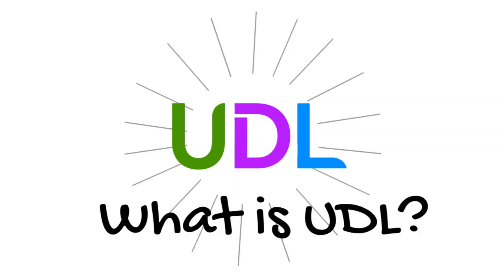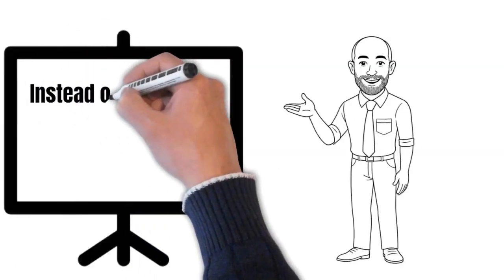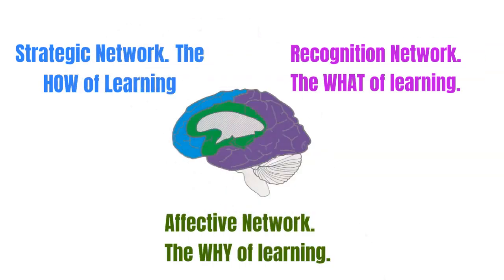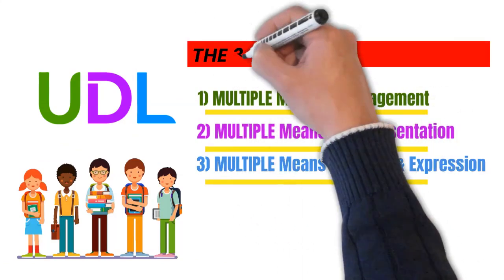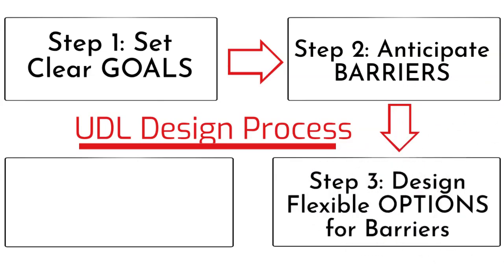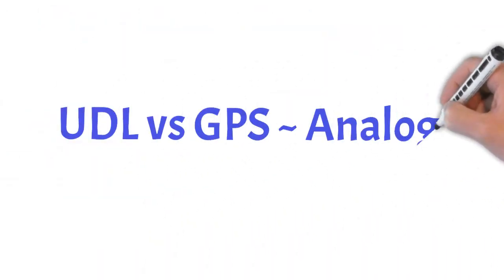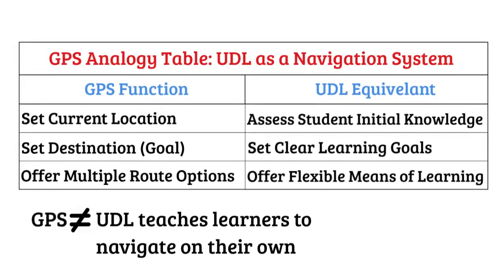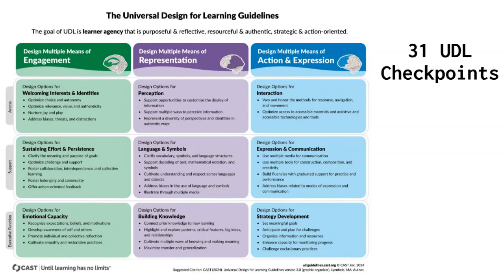Universal Design for Learning (UDL) - A Short Summary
This presentation provides an overview of Universal Design for Learning (UDL), an educational framework aimed at improving teaching and learning for all students. It outlines how UDL addresses learner variability through three principles: engagement, representation, and action/expression, aligned with the brain’s affective, recognition, and strategic networks. The video highlights the four-step UDL design process and emphasizes that barriers exist not within students but within the learning environment. Using the analogy of a GPS, it illustrates how UDL offers multiple pathways to achieve a common goal, ultimately fostering expert learners who are purposeful, motivated, knowledgeable, and self-directed.

This Video was made by using the White Board Software Doodly.